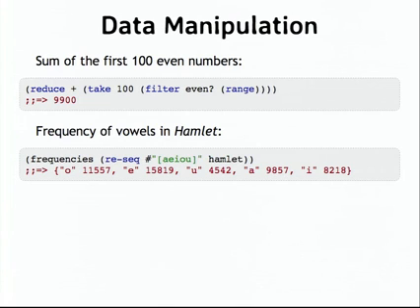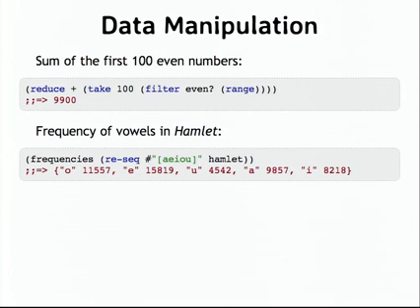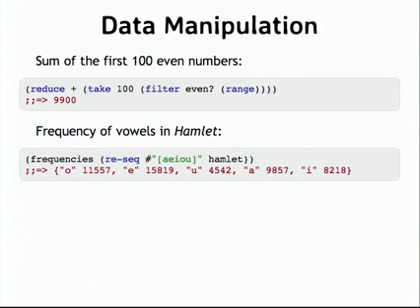Clojure ClojureScript One Language to Rule the Web clip7